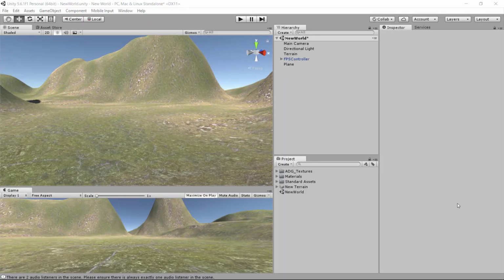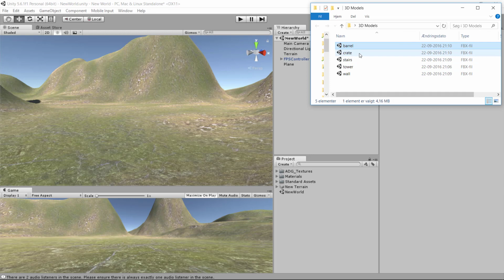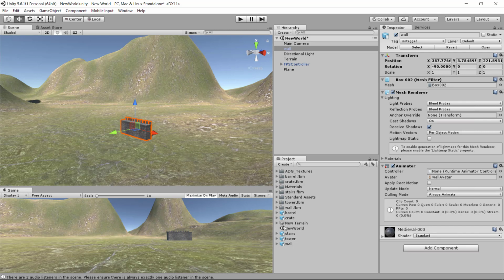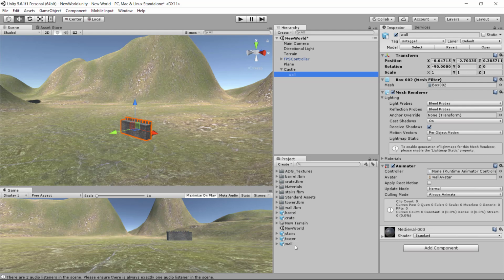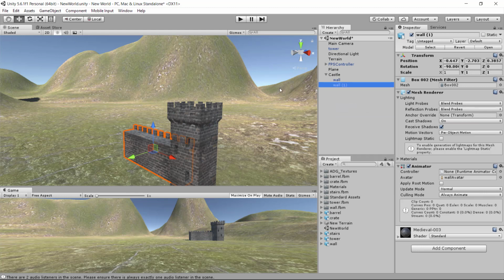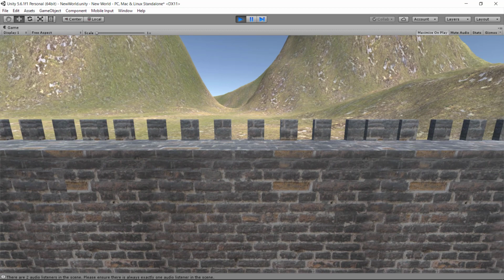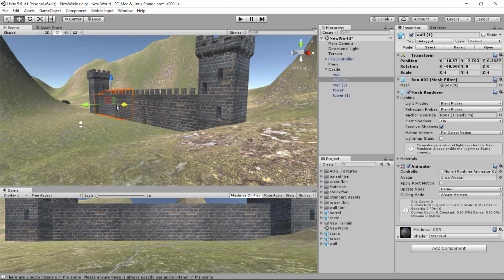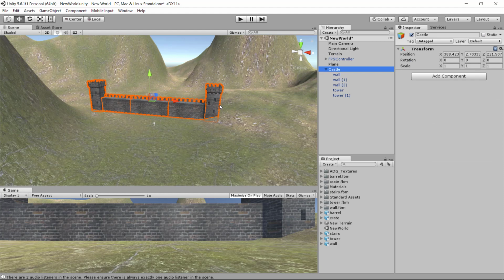How to import FBX 3D Models into Unity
In this video we will import several FBX 3D models into our world and scale them to fit our 1st person character.